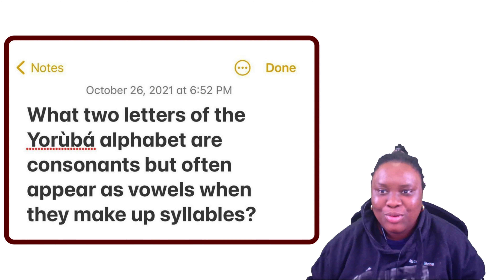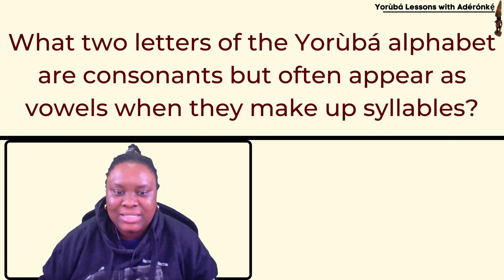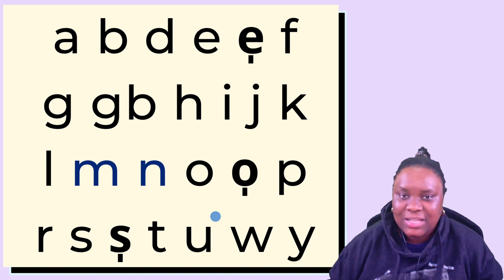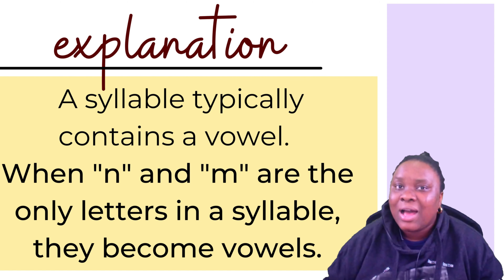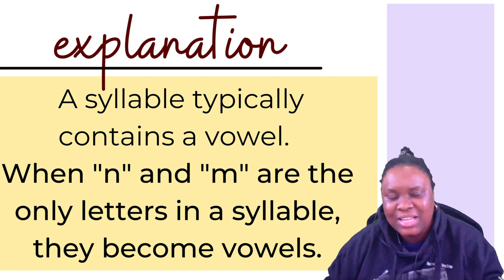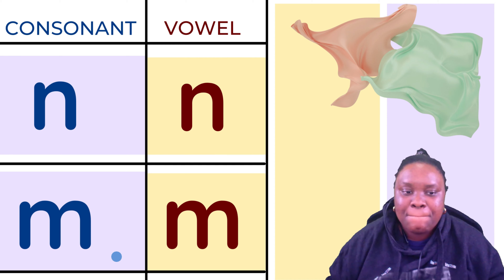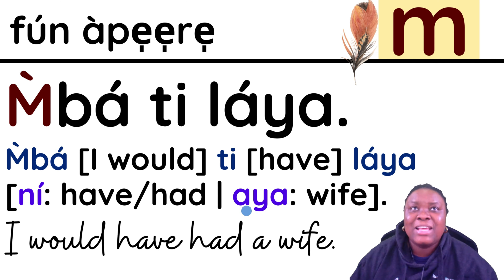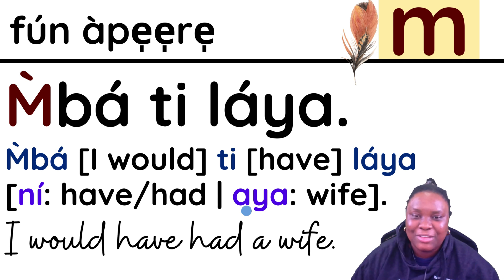Yoruba Lessons for Beginners (Ẹ̀kọ́ Yorùbá) 6: The Consonants That Are Vowels | N and M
Letters "n" and "m" are two-spirited; they are consonants but can be vowels whenever they have to be.

Sharing it as well would be more than amazing! I appreciate your support immensely. 🙇🏾‍♀️

🌴 C H A N N E L  S U P P O R T

It will mean a lot to me, and the funds will be put to good use, especially towards the upgrade and promotion of this channel, the promotion of the Yorùbá culture at large, and charity.

🎗️ C H A R I T Y  S U P P O R T